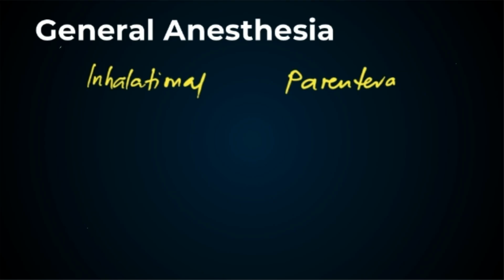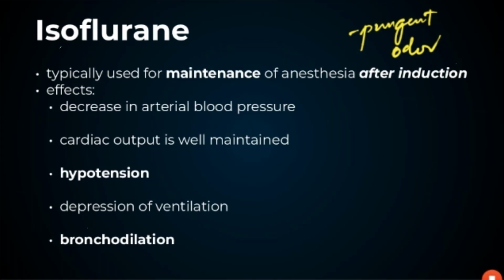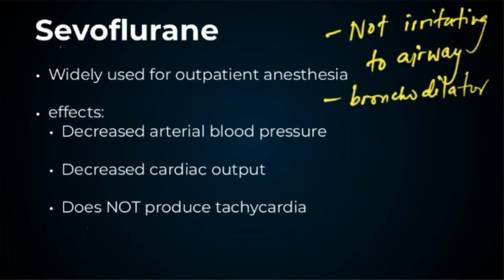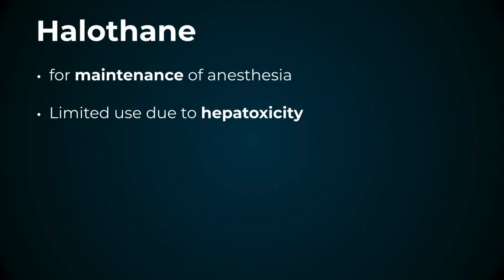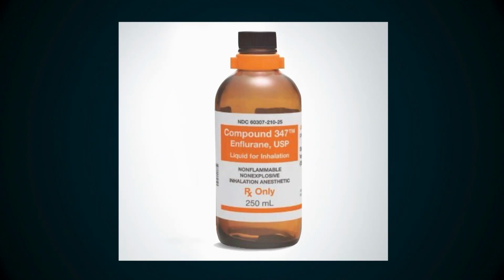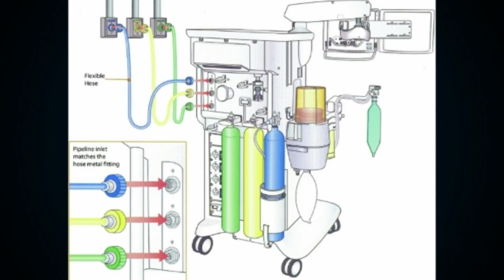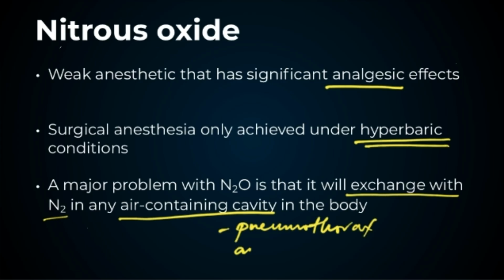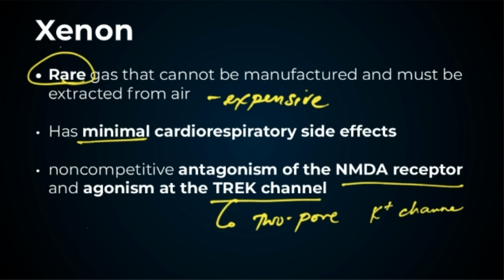General Anesthesia (Part 2) - Inhaled Agents